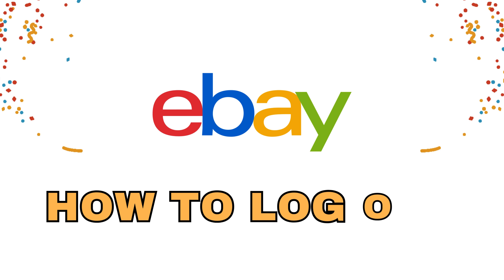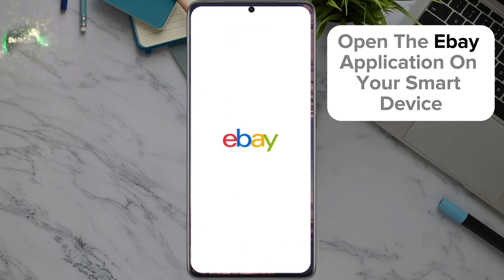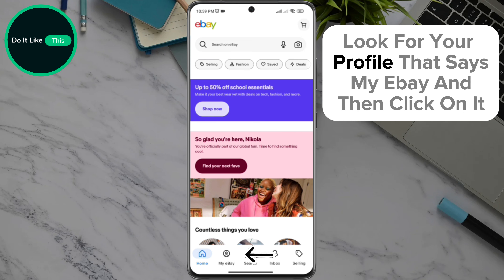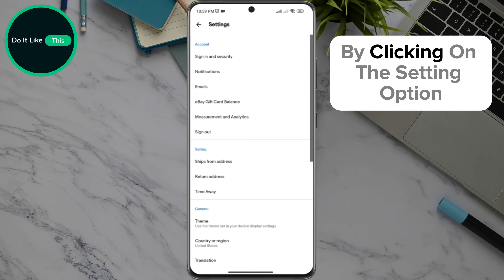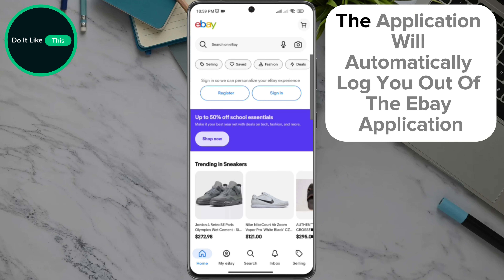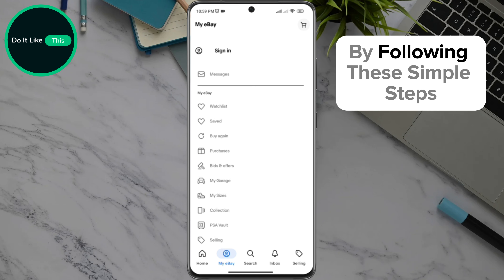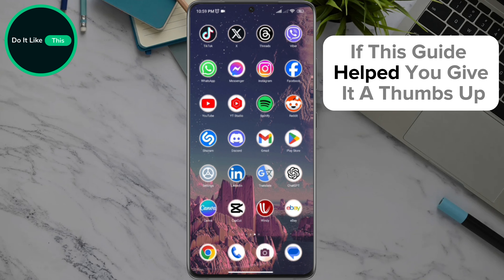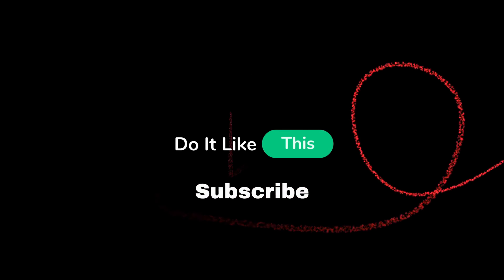How To Log Out of eBay App | Sing Out of eBay App (Step Bay Step)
Learn How To Log Out of eBay App | Sing Out of eBay App

"Learn how to log out of the eBay app step by step! 🔐 Follow our simple guide to sign out of your eBay account on your mobile device, ensuring your account's security and privacy. Perfect for managing multiple accounts or sharing devices. ebay logout tutorial singout app "